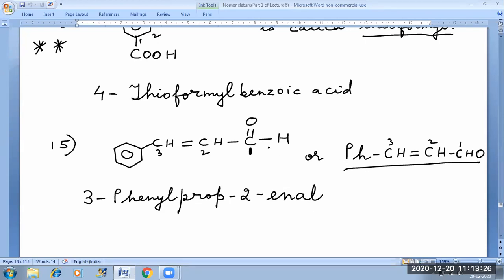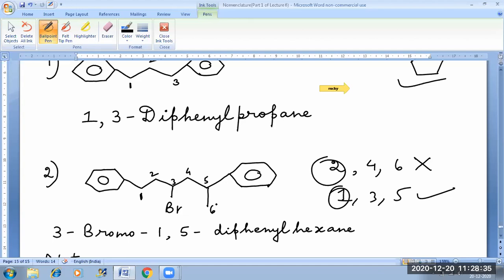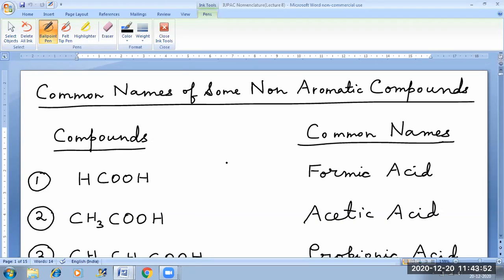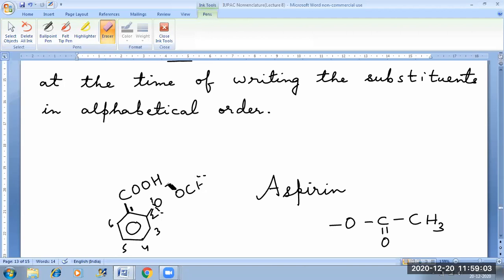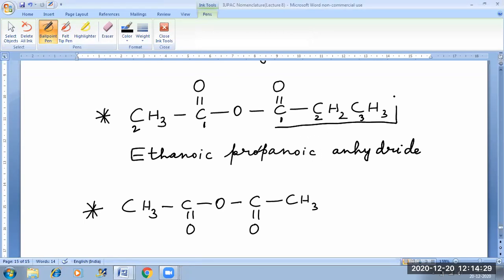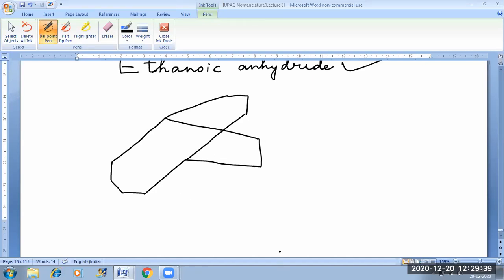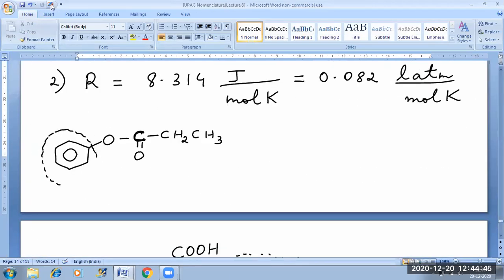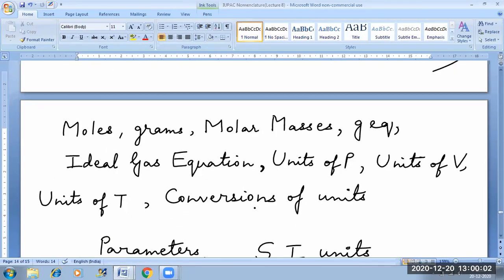ZEAL XI INT BATCH CHEMISTRY T2 LECTURE TOPIC IUPAC Nomenclature (Lecture 8) 20.12.2020